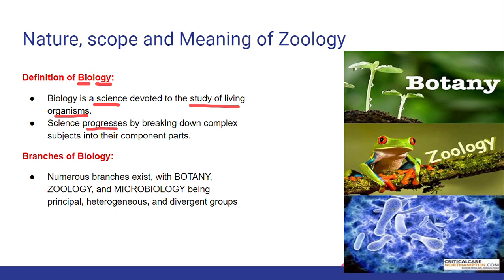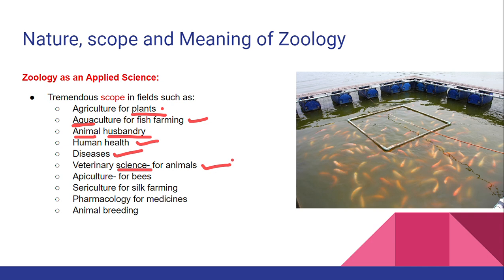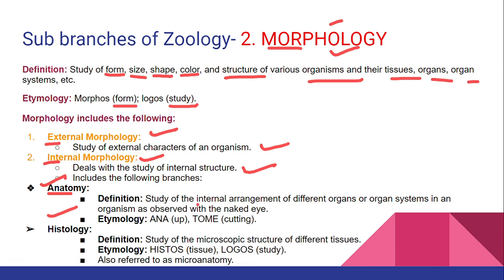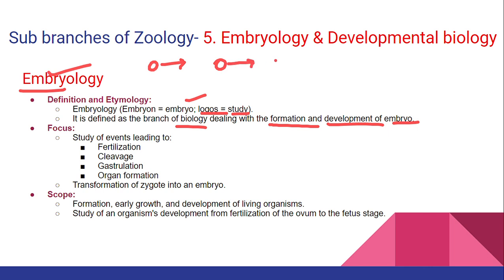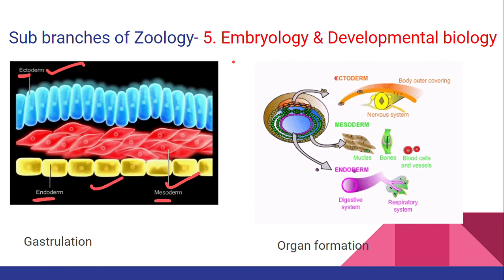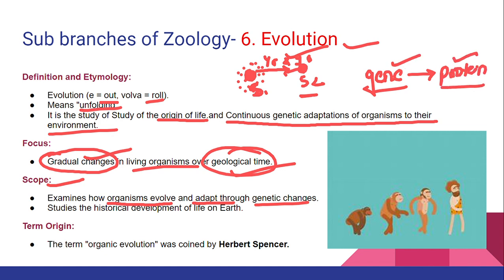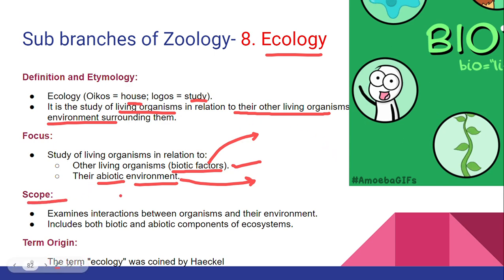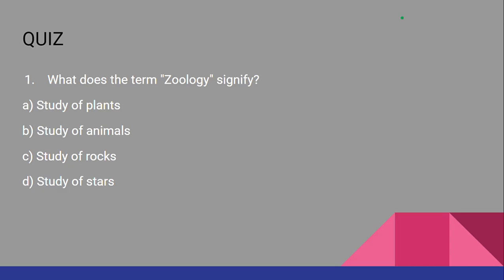Diversity in Living world-Part 2, Nature, Scope & Meaning of Zoology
Delving into the Animal Kingdom: Nature, Scope & Meaning of Zoology

Zoology, a cornerstone of biology, unveils the captivating world of animals. It's a scientific discipline dedicated to the comprehensive study of the animal kingdom, encompassing everything from single-celled creatures to the magnificent giants of the savanna.

**At its core, zoology seeks to answer fundamental questions about animals:**

* **Nature:**  How are animals structured, from the microscopic level of cells and tissues to their overall anatomy and physiology?
* **Diversity:** How do the millions of identified animal species differ, and how can we classify them into a meaningful system?
* **Distribution:** Where do animals live and how do they adapt to their unique environments?
* **Behavior:** How do animals interact with each other and their surroundings, from communication and social structures to feeding strategies and predator-prey interactions?
* **Evolution:** How have animals evolved over time, and how can we trace their lineage through fossils and genetic analysis?

**The Scope of Zoology:**

The vastness of the animal kingdom necessitates a multifaceted approach. Zoology encompasses a multitude of sub-disciplines, each focusing on a specific aspect of animal life:

* **Anatomy:** Explores the structure and organization of animal bodies.
* **Physiology:** Investigates how animal bodies function at the cellular and organ system level.
* **Ethology:** Delves into animal behavior, exploring communication, social interactions, and learned behaviors.
* **Ecology:** Examines the relationships between animals and their environment, including interactions with other species and the impact of human activities.
* **Genetics:** Unravels the genetic makeup of animals and its role in inheritance, adaptation, and evolution.
* **Herpetology:** Focuses on reptiles and amphibians.
* **Entomology:** Studies the world of insects.
* **Ornithology:** Dedicates itself to the study of birds.
* **Ichthyology:** Investigates the fascinating realm of fish.

**The Meaning of Zoology:**

The study of zoology carries immense significance, not just for our understanding of the natural world but also for various practical applications:

* **Conservation:** By understanding animal behavior, ecology, and threats to populations, zoology informs conservation efforts to protect endangered species and maintain biodiversity.
* **Medicine:** Studying animal physiology and diseases has led to advancements in veterinary medicine and even holds the potential for breakthroughs in human health.
* **Agriculture:** Understanding animal behavior and pest control strategies derived from zoological research helps improve agricultural practices and ensure food security.
* **Biotechnology:** Advances in zoology contribute to fields like genetic engineering and the development of new drugs and therapies.

In conclusion, zoology is a captivating field that unlocks the secrets of the animal kingdom. Its vast scope and profound meaning fuel our understanding of life on Earth and pave the way for solutions to some of humanity's most pressing challenges.